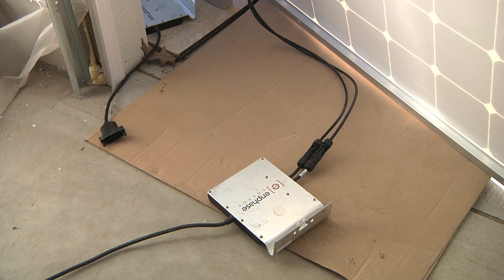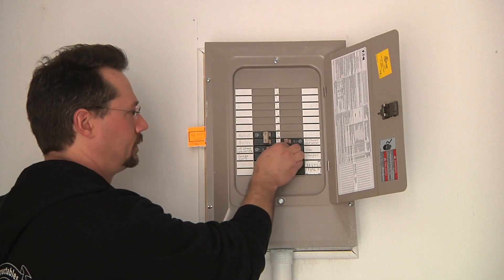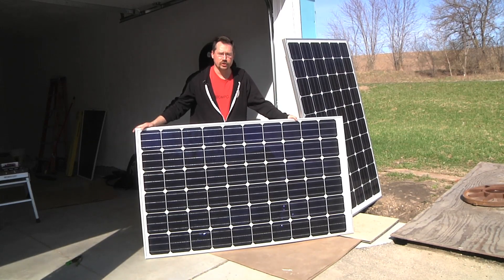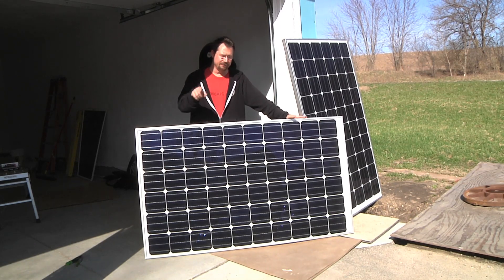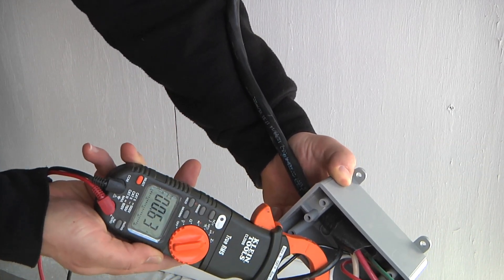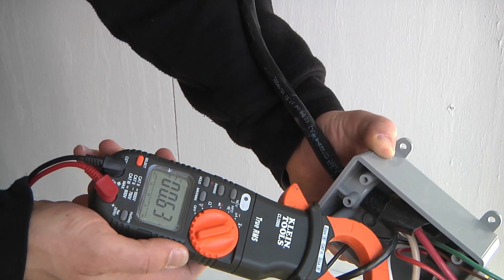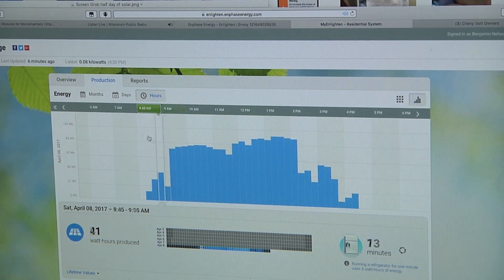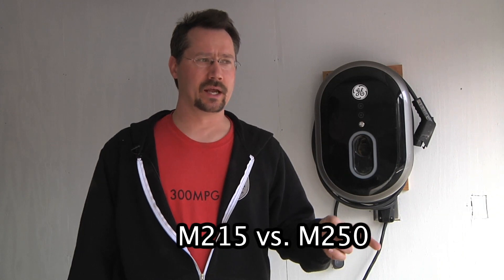Solar Experimenting! Part 2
I'm experimenting with setting up a pair of salvaged Enphase M215 micro-inverters with two Helios 260w PV solar panels. I also got the Enphase Envoy S internet gateway up and running to communicate with the inverters, commission them, and get them to export production information to the web!  Part 2 of 2. This video is a continuation of the one that can be seen